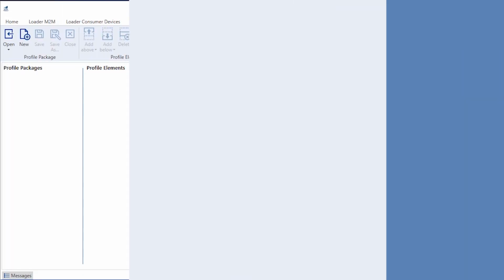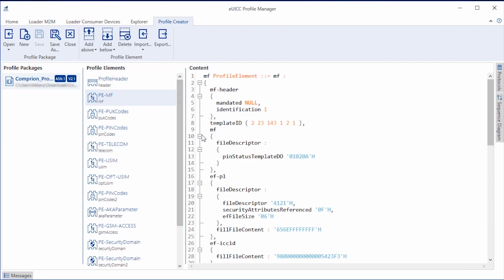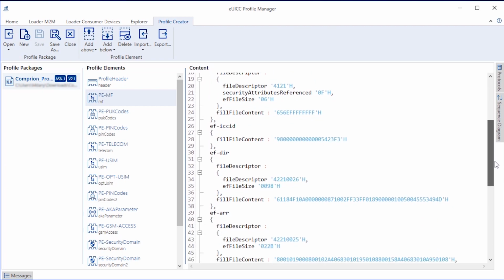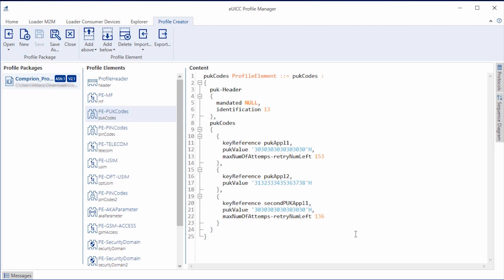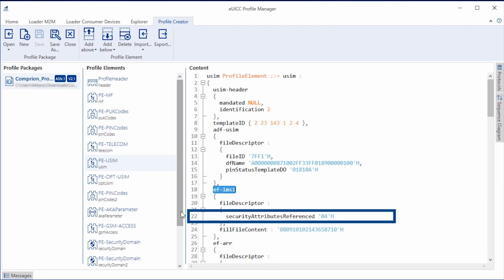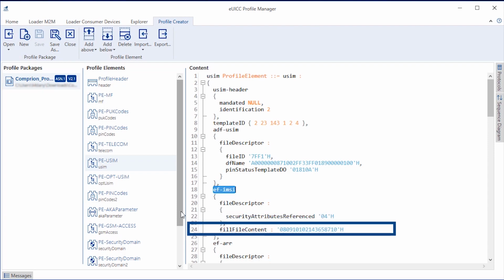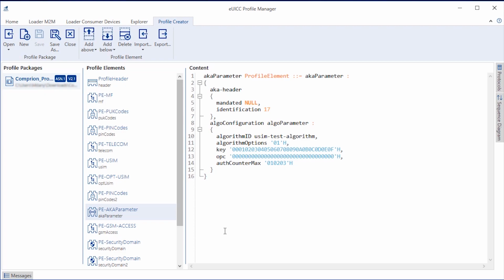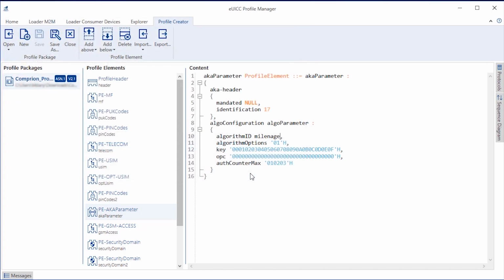How to Debug Your eUICC Profiles Efficiently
Working at an MNO, in a test lab, or as a technical consultant at an EUM, you are frequently annoyed by faulty profiles that fail to attach to the network. Then, you are confronted with an exhausting procedure, trying to find the error by scrolling endlessly through the profile data. But there is a way out: Convenient. Clear. Swift.